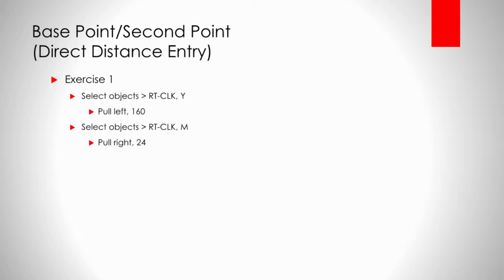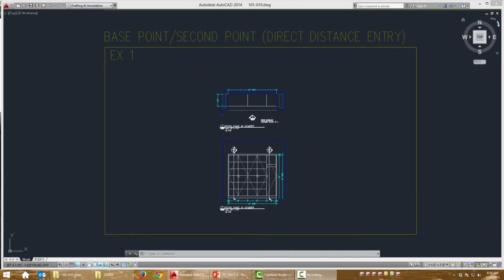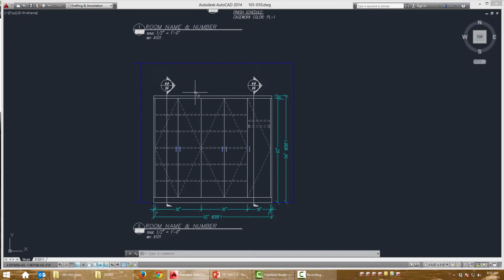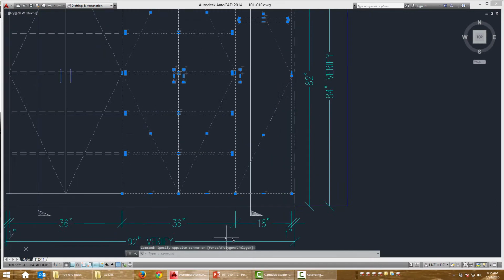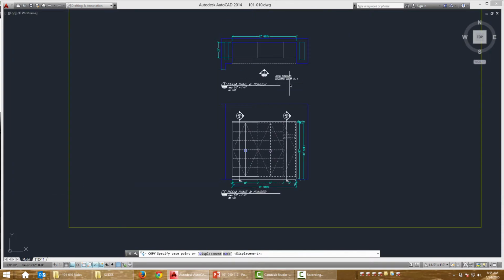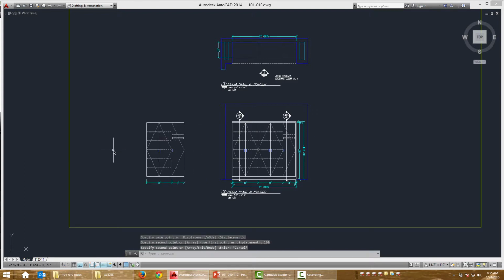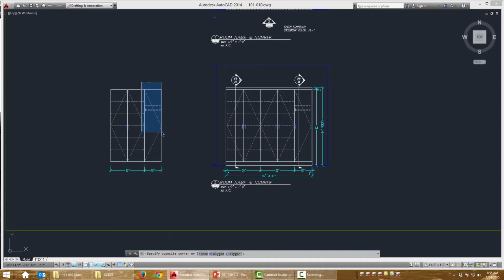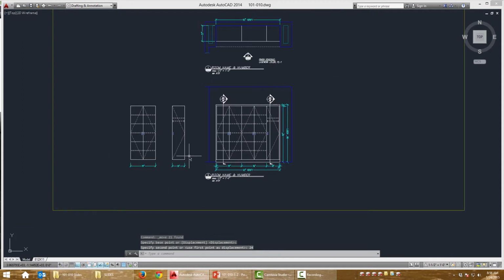Basic Modify, Direct Distance Entry - Casework & Millwork Shop Drawing Courses